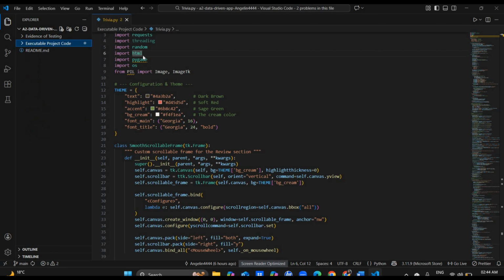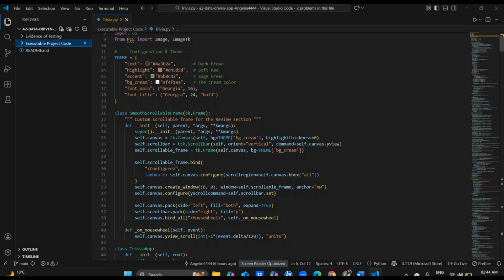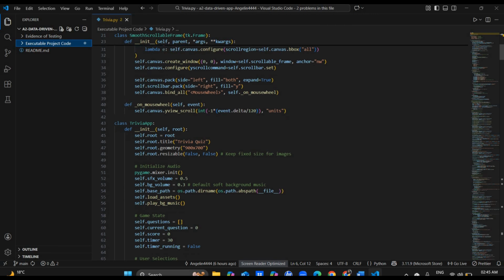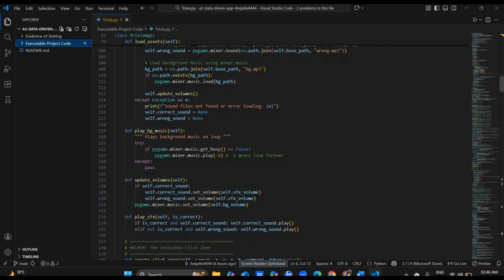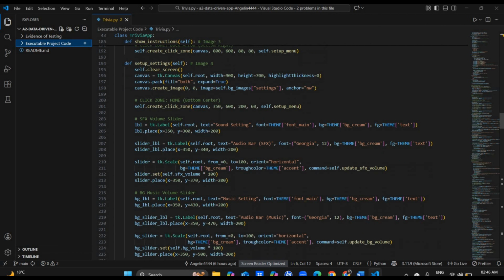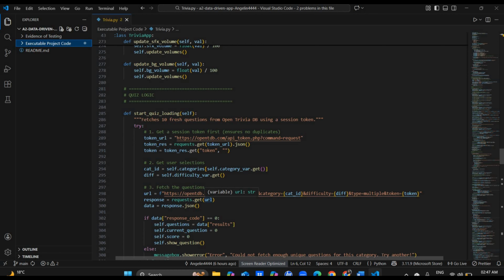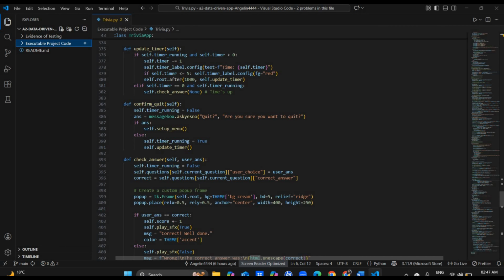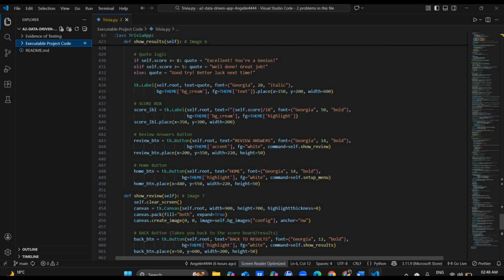Trivia Quiz - Data Driven App